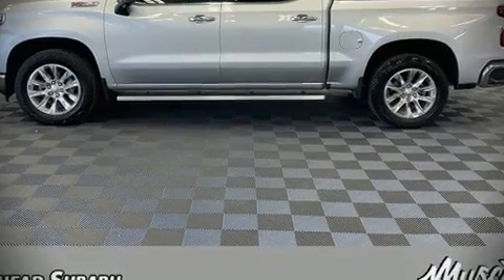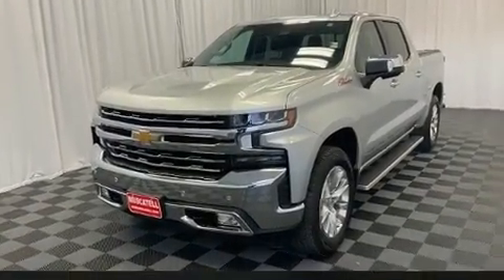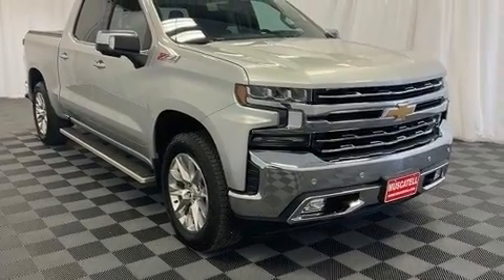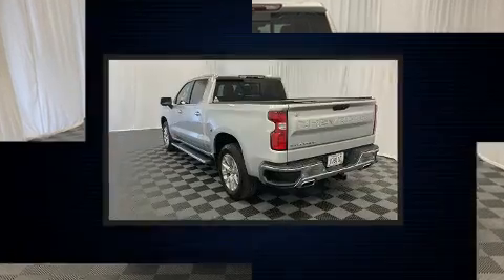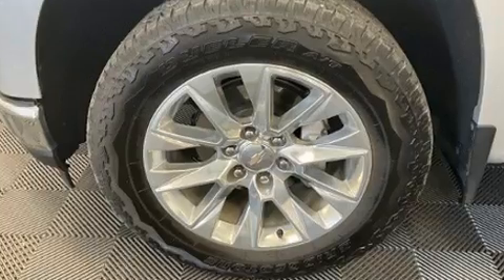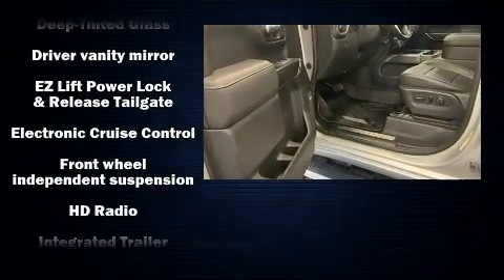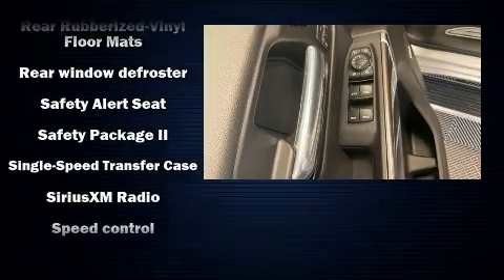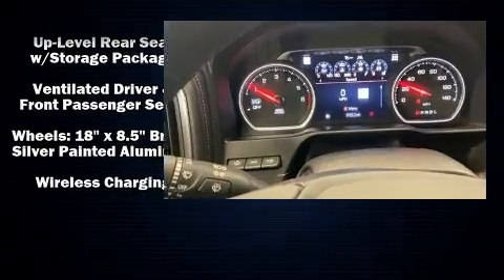2019 Chevrolet Silverado 1500 LTZ in Moorhead, MN 56560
Muscatell Subaru
2911 11th Street S

Sensibility and practicality define the 2019 Chevrolet Silverado 1500. With less than 10,000 miles on the odometer, this vehicle provides excellent value as a pre-owned model. Chevrolet infused the interior with top shelf amenities, such as: delay-off headlights, a rear step bumper, an automatic dimming rear-view mirror, heated seats, cruise control, a trailer hitch, and power windows. Features such as automatic climate control and leather upholstery prove that economical transportation does not need to be sparsely equipped. Passengers are protected by various safety and security features, including: dual front impact airbags with occupant sensing airbag, front side impact airbags, traction control, brake assist, ignition disabling, and 4 wheel disc brakes with ABS. Electronic stability control stands out as a technologically savvy innovation, keeping you better connected to the road. We know that you have high expectations, and we enjoy the challenge of meeting and exceeding them! Please don't hesitate to give us a call.